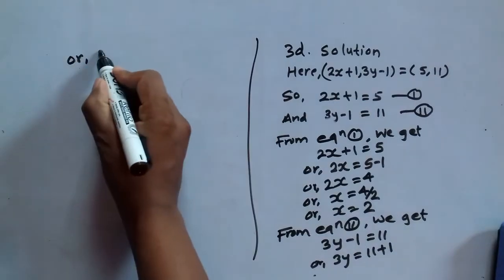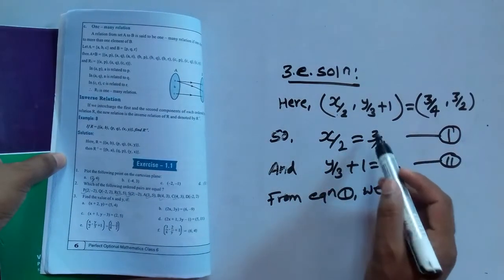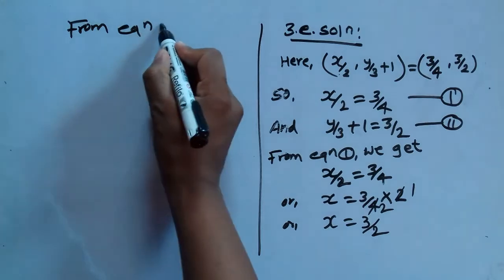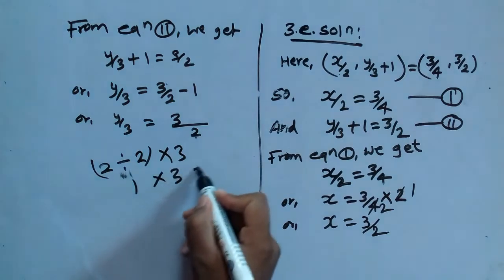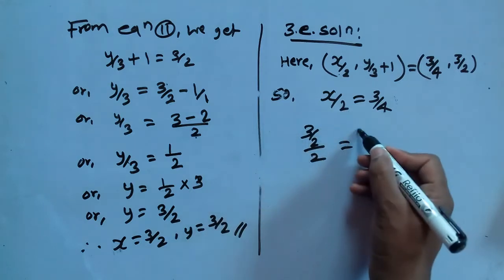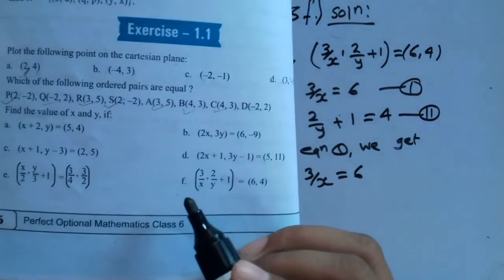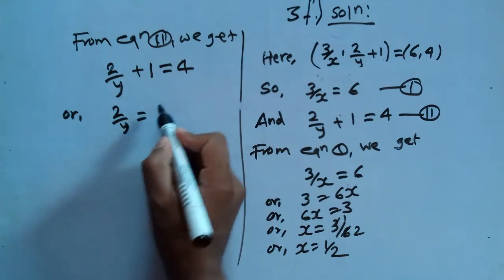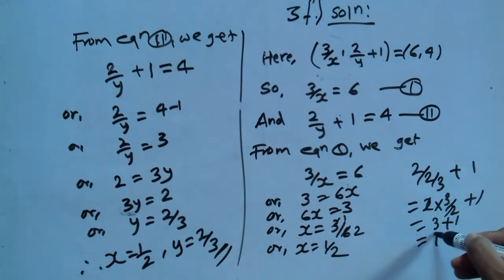QNo 3(d,e,f) Ex1.1 Class6PerfectOptionalMathematics U1 Algebra L1.1 Relation and Function V8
This video contains solution of QNo 3 (d,e,f) of Ex1.1 of class 6 Perfect Optional Mathematics .